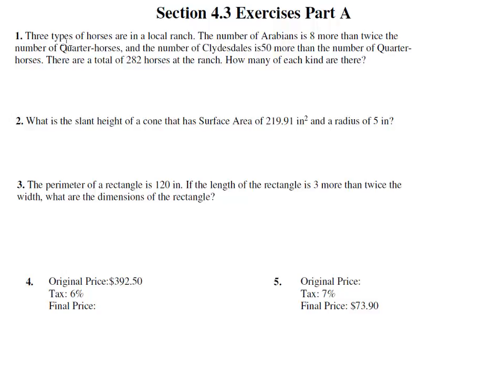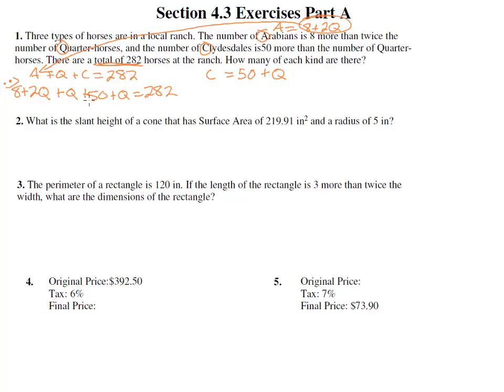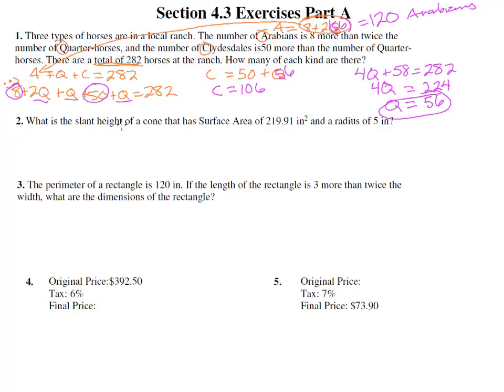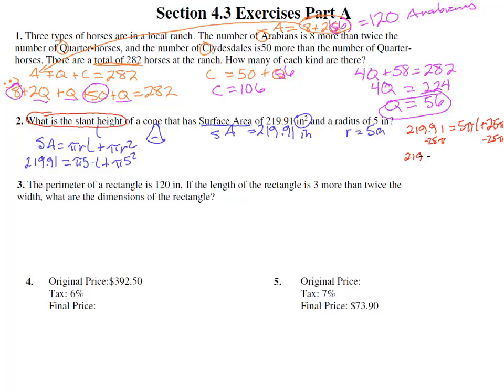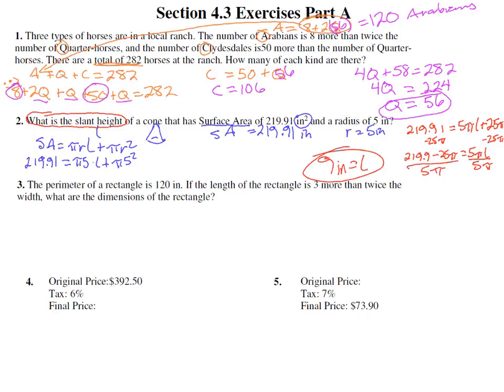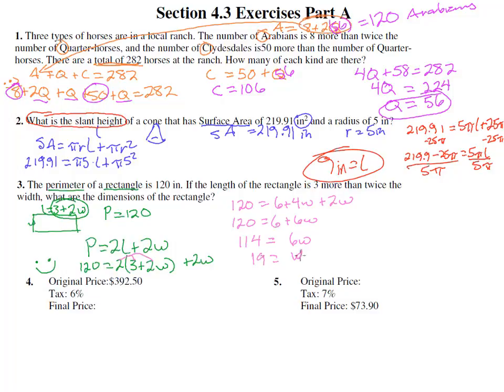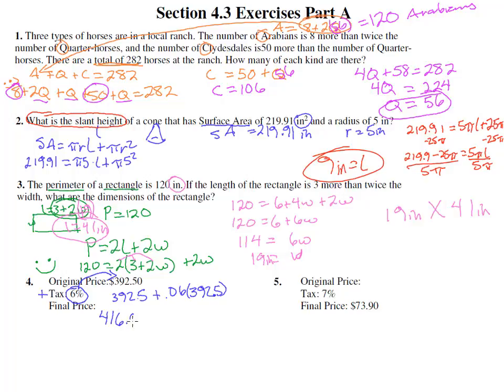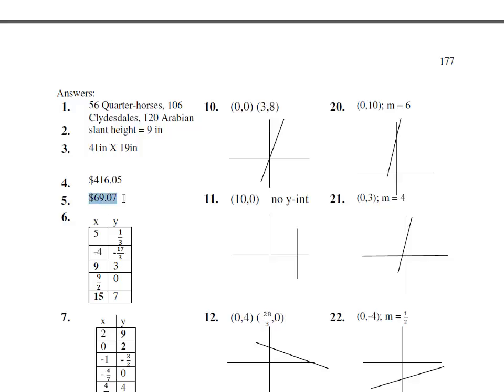100GL 4-3A Solutions 1-5